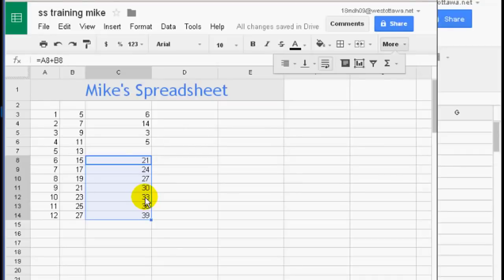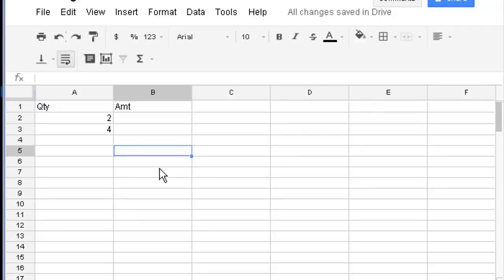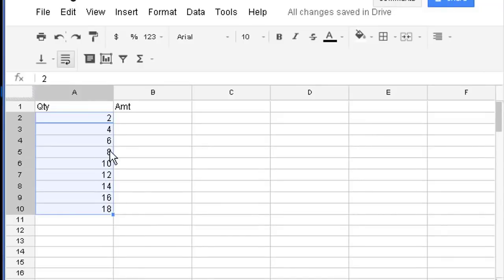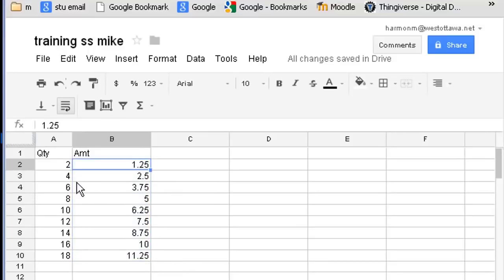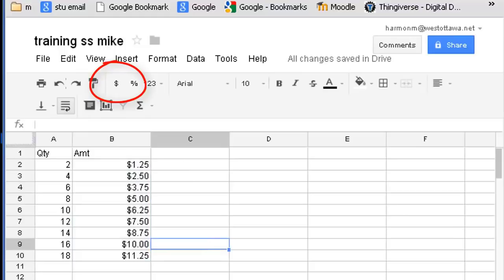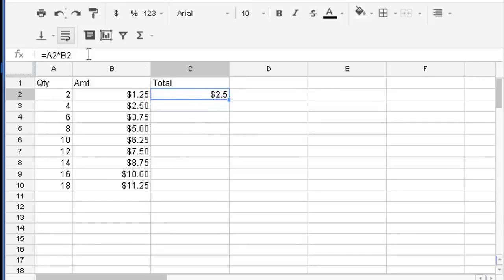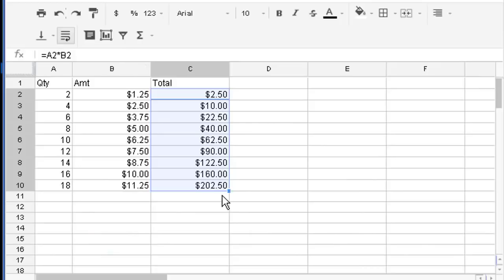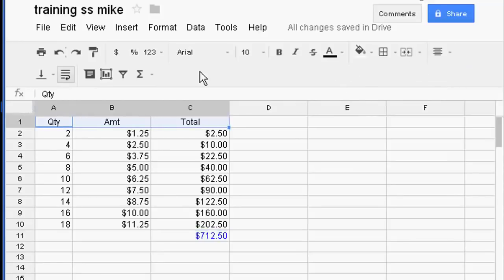Updated! Sheets, Selecting and Auto Fill - Oh MY!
Master selecting and auto fill and you are on your way to becoming a Google Sheets master. This simple lessons moves you a step closer to that end goal.